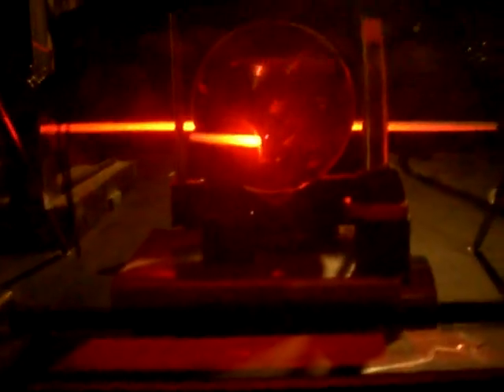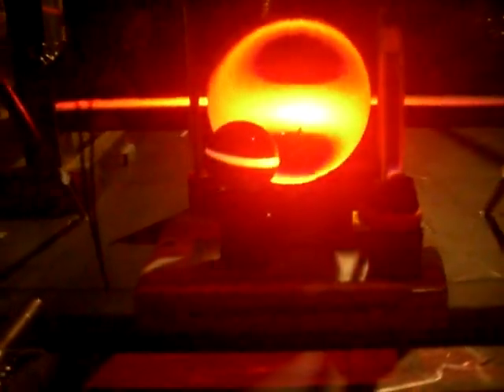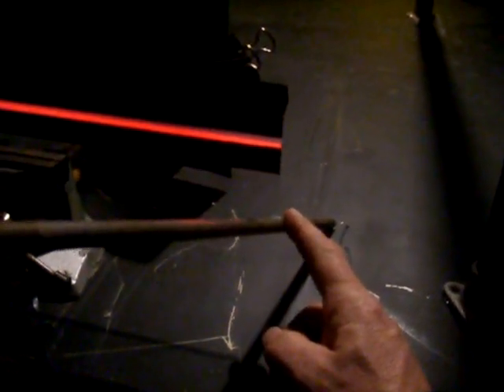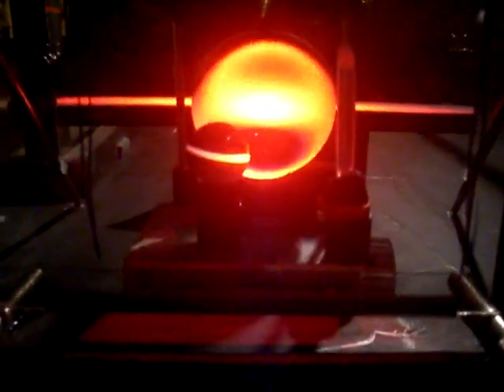one step rainbow hologram (set up for "Optical Fun")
here is a quick video of the set-up i used to make the one step viewable hologram